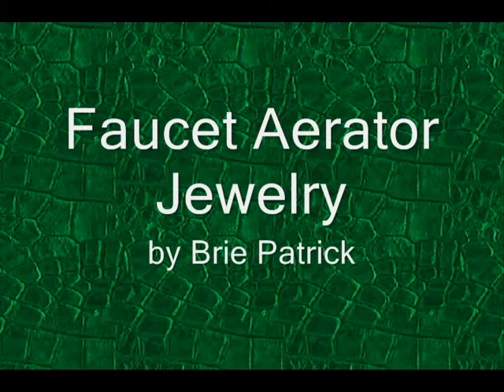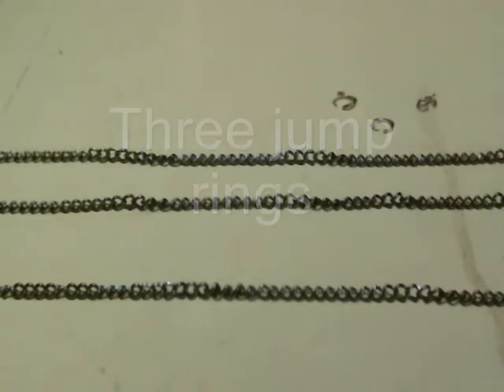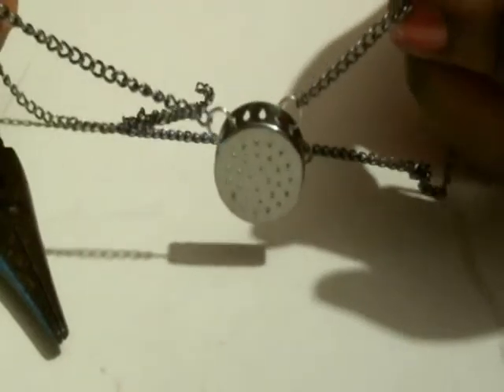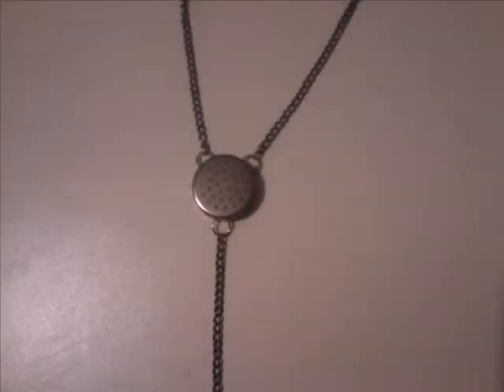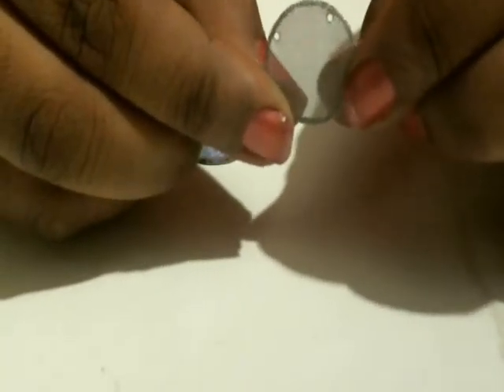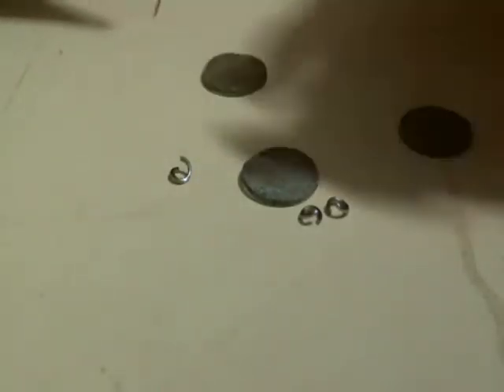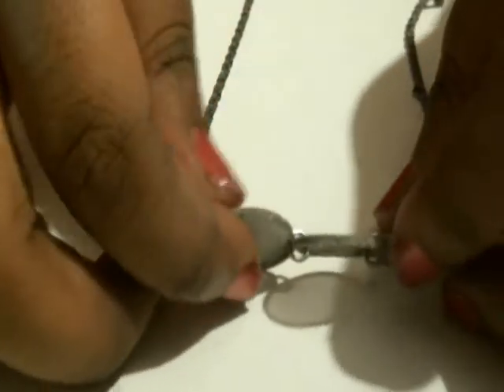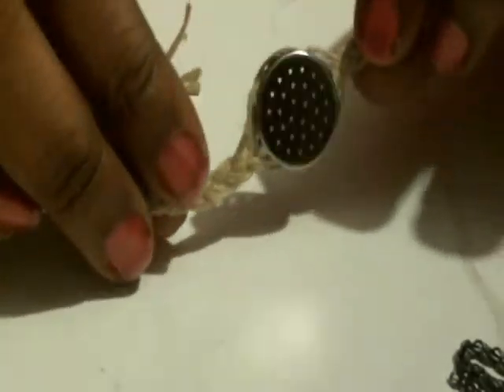Refash: Faucet Aerator Jewelry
I LOVE these parts. Also, I'm tired of people using everything but the kitchen sink. Why not include the sink?